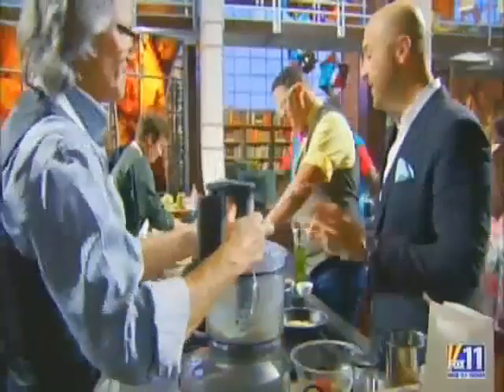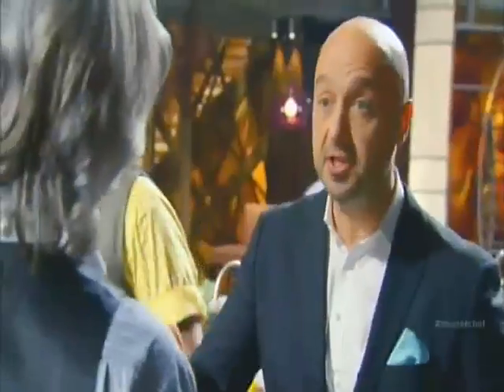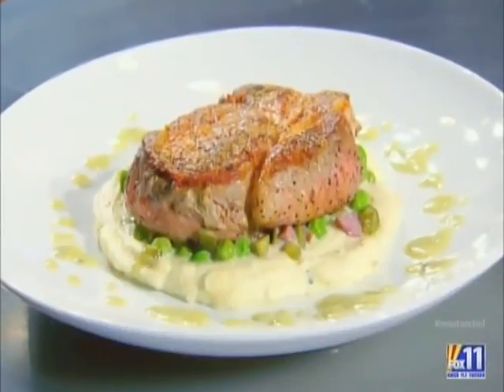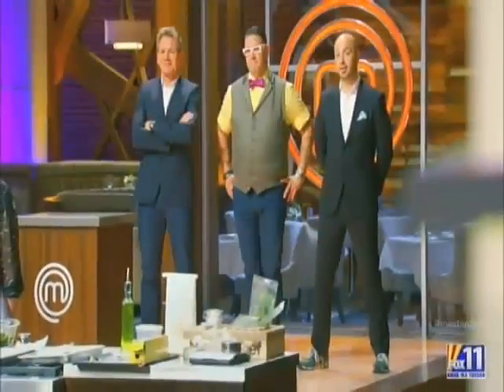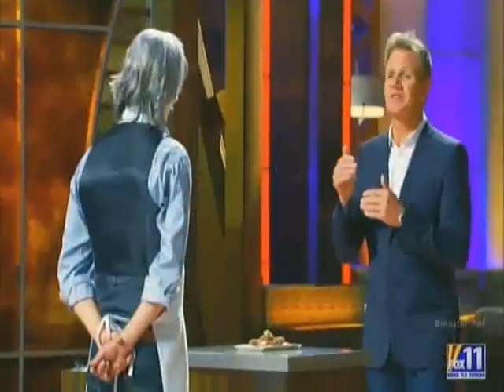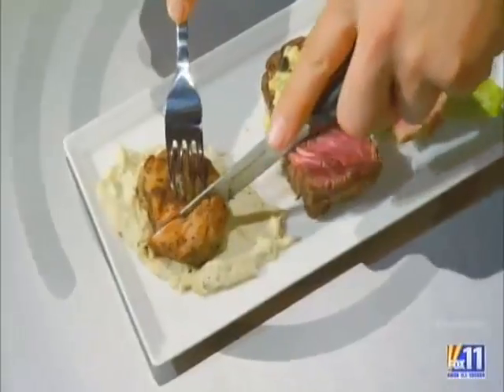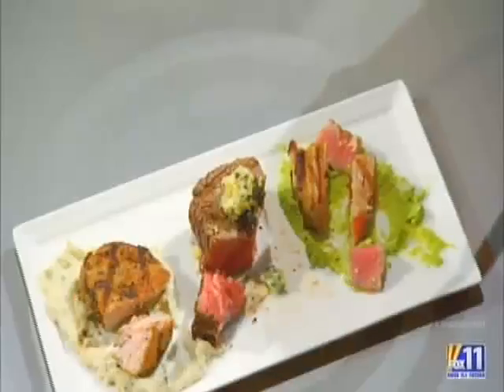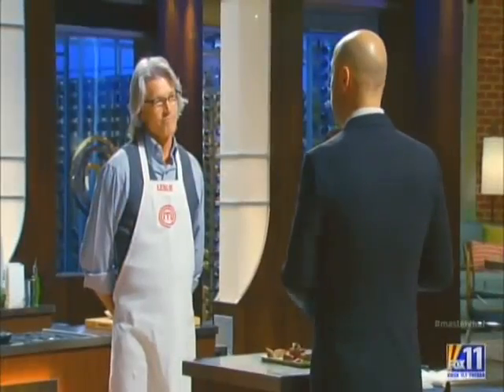Masterchef Season 5 Episode 11 (US 2014)-No Salt Or Seasoning Ha! I'll Show You Joe!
Leslie is heavily criticized by not having enough salt or seasoning in his dish during the mystery box challenge. Boy did he show Joe when he presented his dish for the judges!